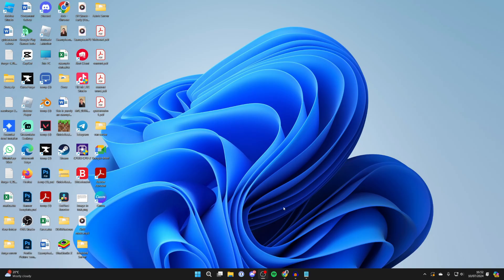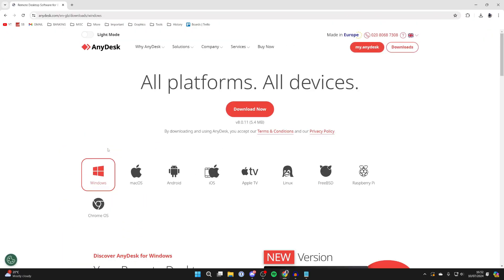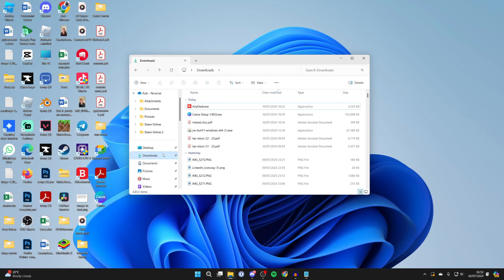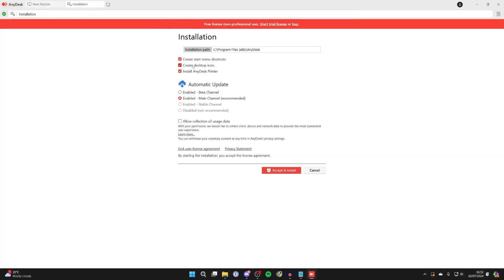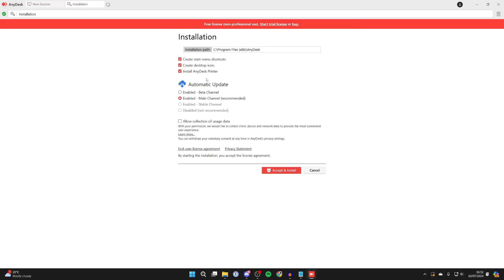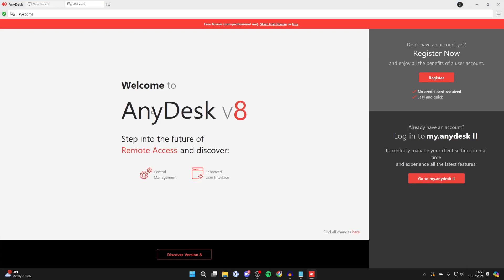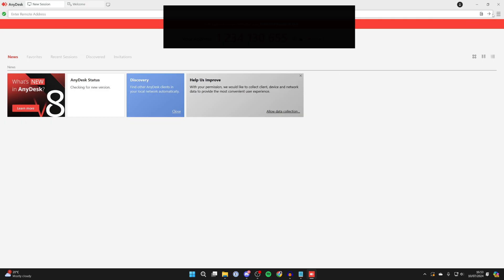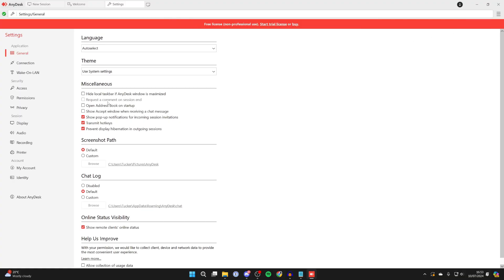How To Install AnyDesk On PC & Laptop - Full Guide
Learn how to download and install anydesk on pc and laptop in this video.

GuideRealm